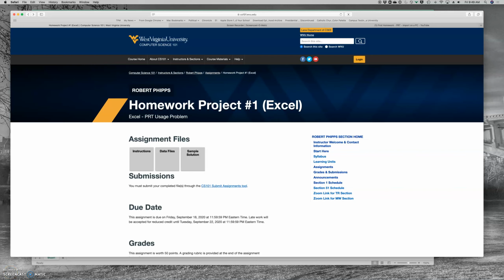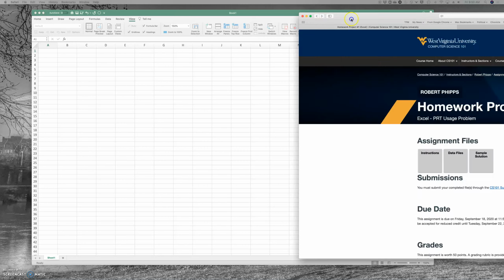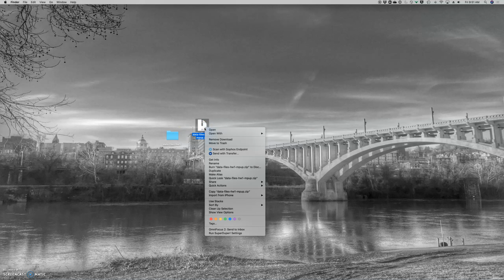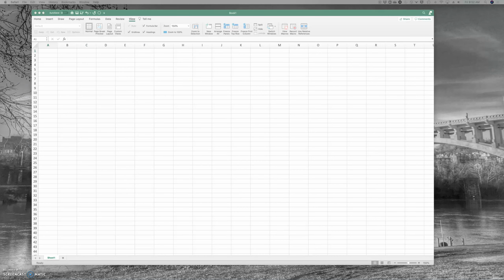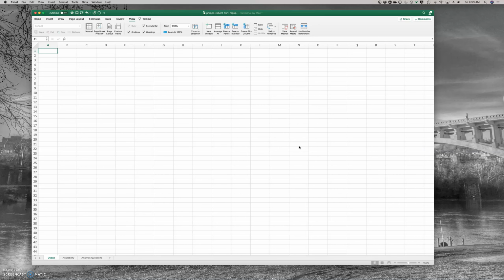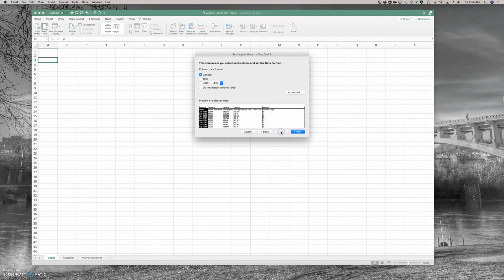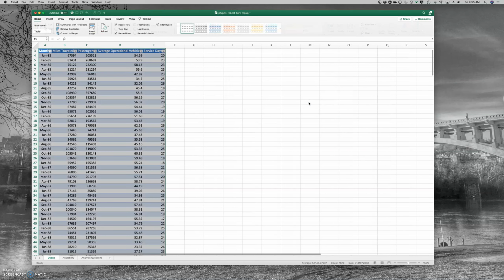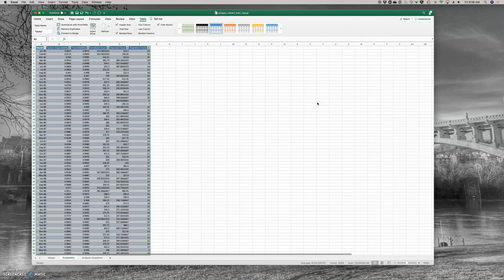Homework 5 - Import to Mac Excel